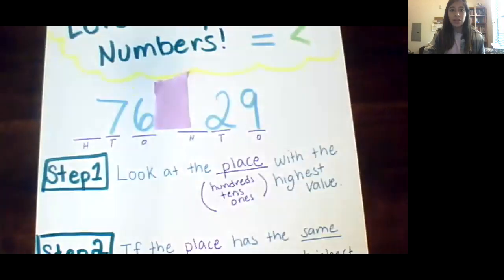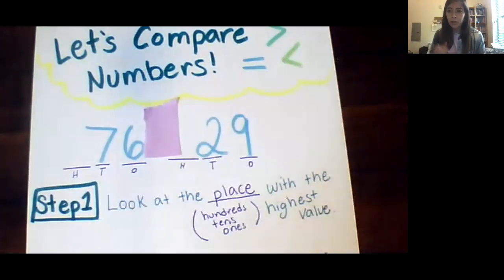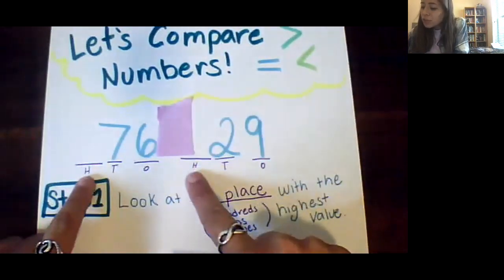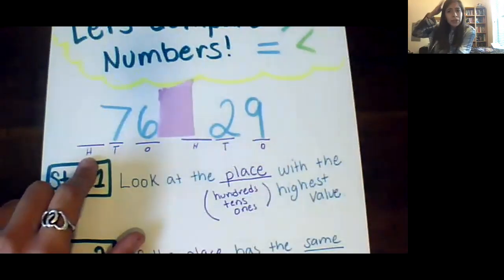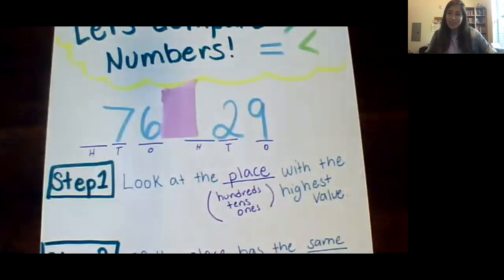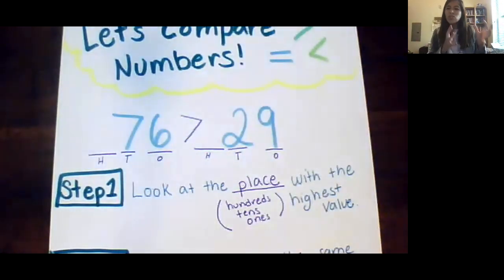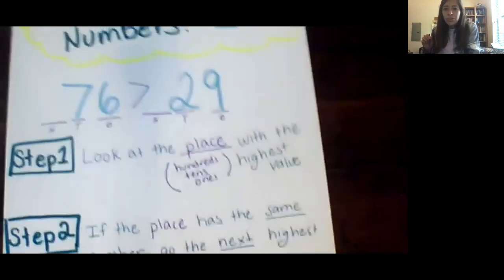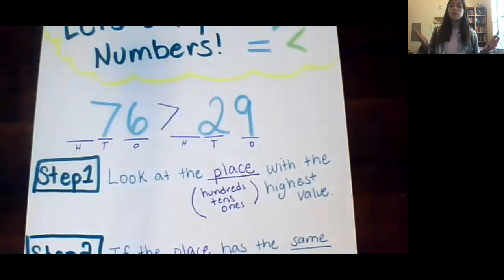Math Lesson Comparing 2-Digit Numbers